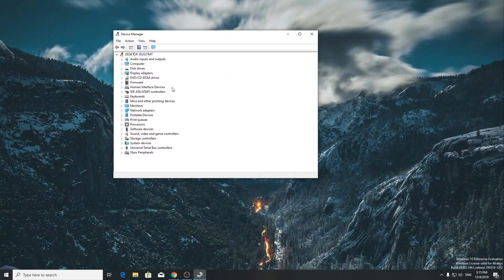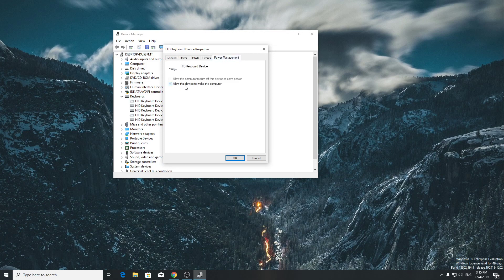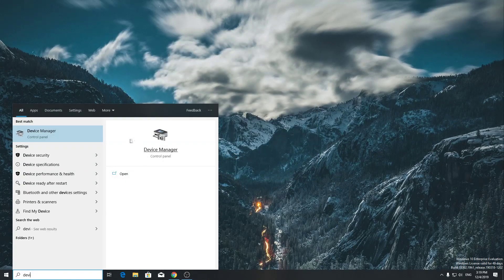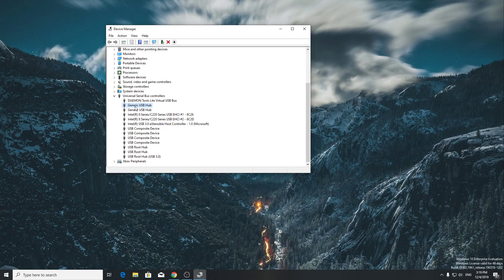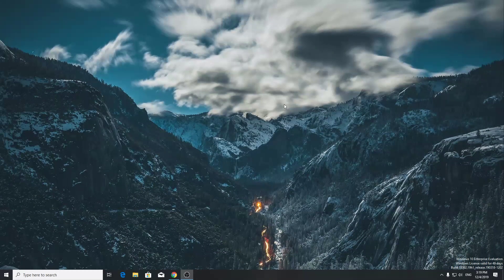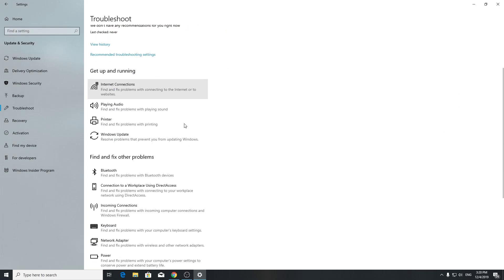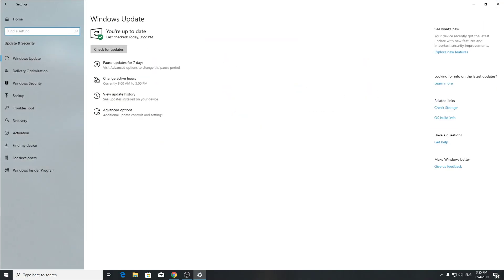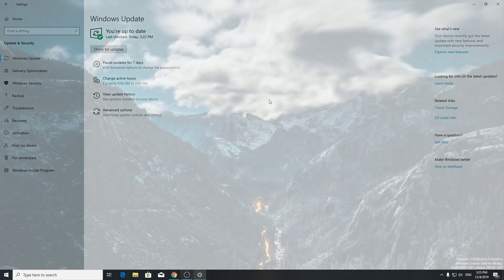Fix: Keyboard keeps disconnecting & reconnecting in Windows 10